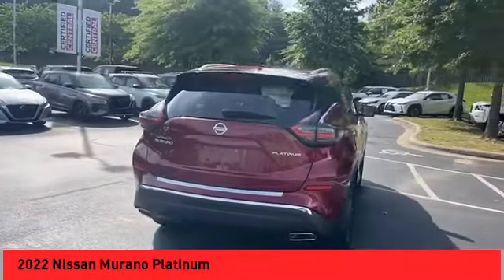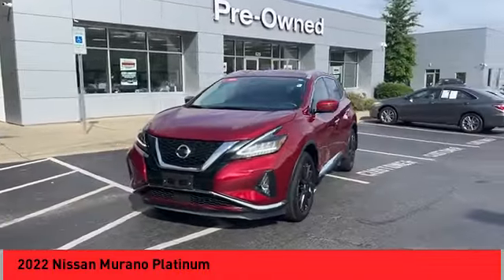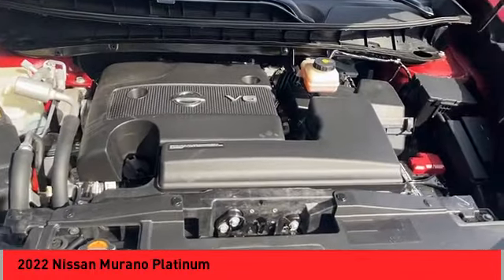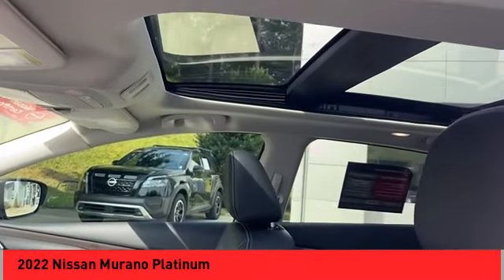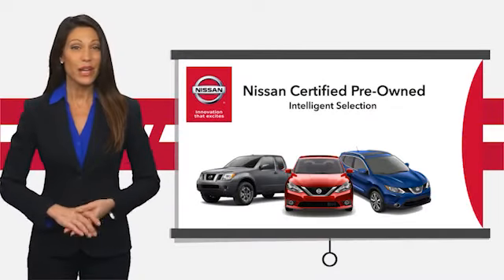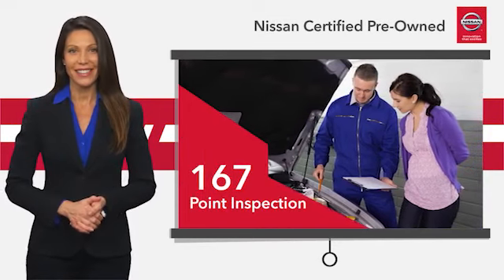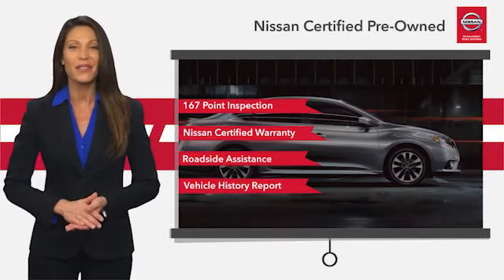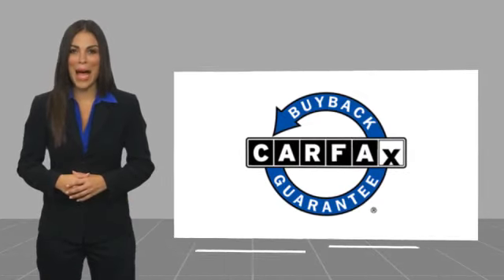2022 Nissan Murano Asheville NC RC109838A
2022 Nissan Murano Platinum

Recent Arrival! CARFAX One-Owner. 2022 Nissan Murano Platinum Scarlet Ember Tintcoat **Available at Fred Anderson Nissan of Asheville. Call us today at **, * FREE OIL CHANGES!, LOCALLY OWNED AND SERVICED!, Alloy Wheels, Bluetooth, Keyless Entry, Back Up Camera, Navigation system: NissanConnect Navigation.brFWD CVT with Xtronic 3.5L V6 DOHC 24V 20/28 City/Highway MPGbrbrQualifying Non-Certified Used Nissans bought here and serviced at a FAMILY STORE receive our FULL ANDERSON FAMILY PLAN at NO COST to YOU! Our full family plan includes: 3-Day Vehicle Exchange*Lifetime Oil Changes*Lifetime Service Loaners (with $300+ Service)*Lifetime Car Washes(with Service)*MUCH MORE! (Value exceeds $1,000 in first years of ownership) Call us at , go or visit us at Fred Anderson Nissan of Asheville - 629 Brevard Rd Asheville, NC 28806 to learn more! Our # 1 goal is to help you find the vehicle you love at a price you can afford wrapped in a deal you don't want to walk away from. All prices exclude tax, tag, license, title, and registration for your state; NC inspection (up to $30 on used vehicles), and admin ($699) fees. All vehicle internet pricing is subject to change and requires standard financing through NMAC. From time to time in the transfer of data on the internet there are errors, the dealer is not responsible for errors in advertised price. See dealer for complete details.brbrWelcome to Fred Anderson Nissan of Asheville - We're so happy you're here! Whether you stopped by because you are looking for a reliable, honest Nissan dealership in NC, or you're just browsing for your next dream car, we are ready and willing to do whatever we can to help make your experience a truly exceptional one. We typically stock over 300 new and 100 used vehicles DAILY and work with over several different banks to help ensure you get your best deal! (Production and transportation limitations beyond our control may cause inventory leve